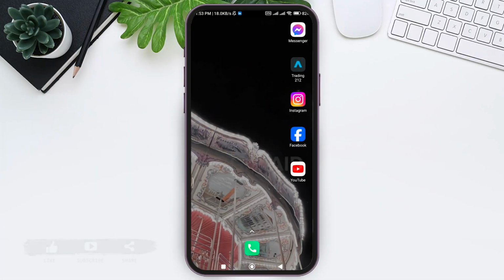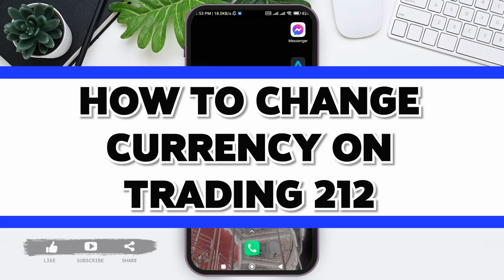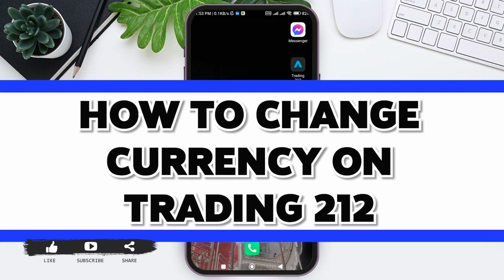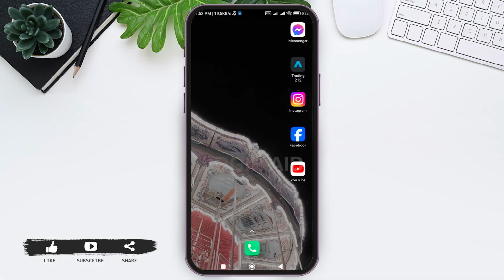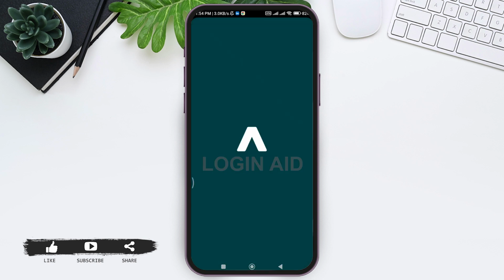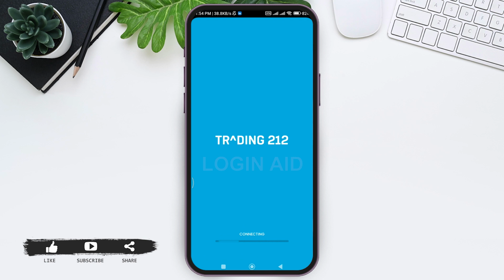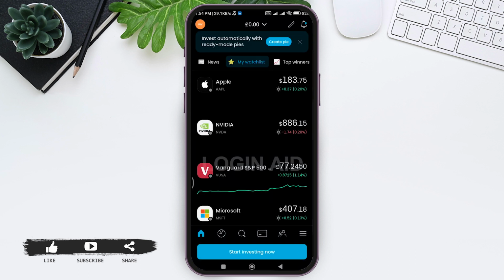How To Change Currency On Trading 212 Account 2024 | Modify Currency On Trading 212 App Tutorial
Learn how to switch or modify your account currency on Trading 212 with our tutorial. Whether you're looking to trade in a different currency or manage your account preferences, we'll guide you through the process. Watch the video to discover how to change currency settings on Trading 212.